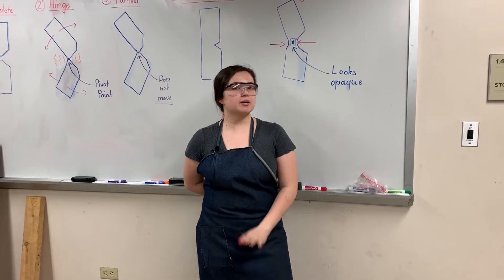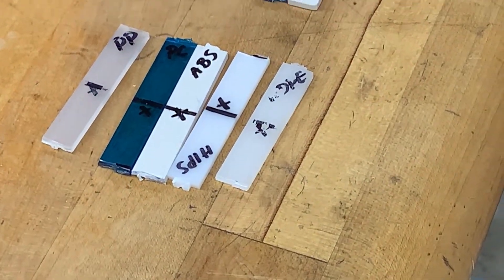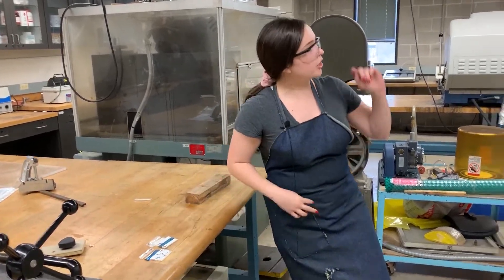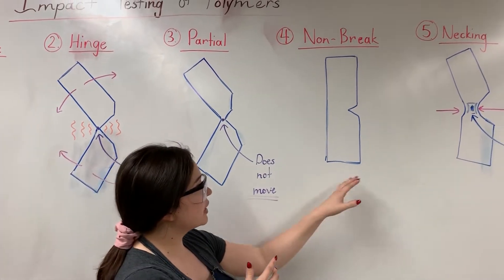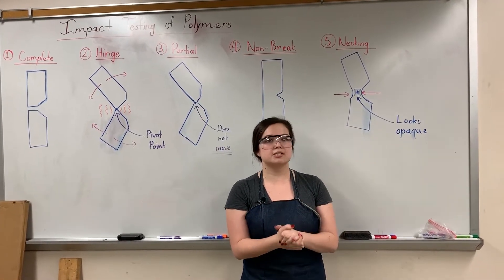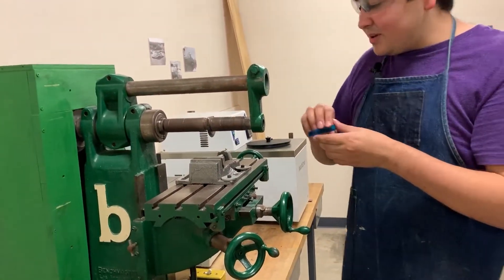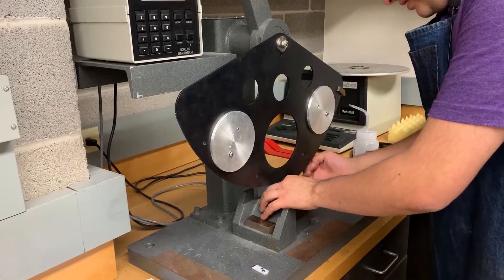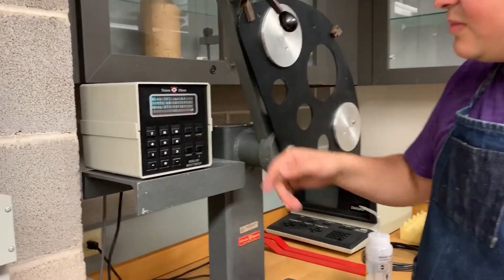Impact Testing of Polymers Lab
In this video we cover the theory and procedures for the Impact Testing of Polymers Lab.
The purpose of this lab is to determine the fracture energy of different polymers, and to test the effect of a defect on its durability.